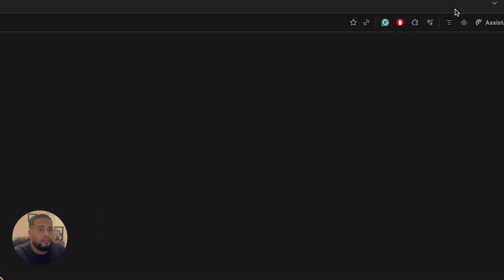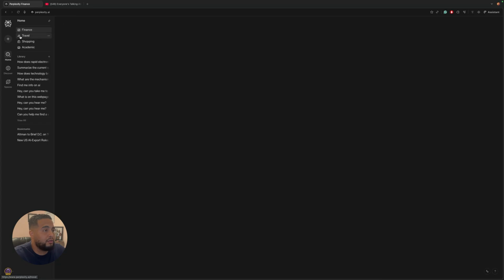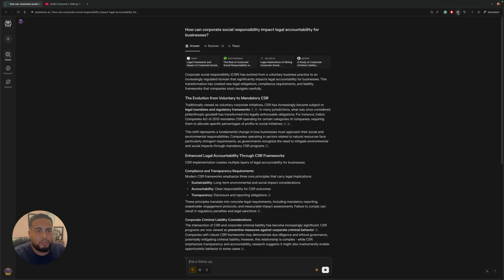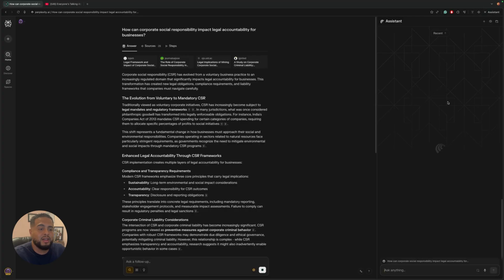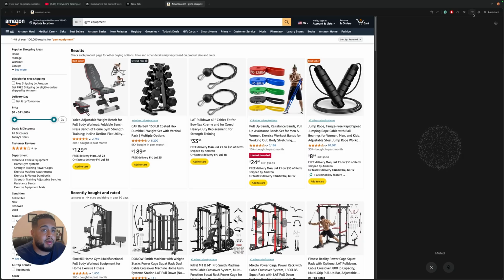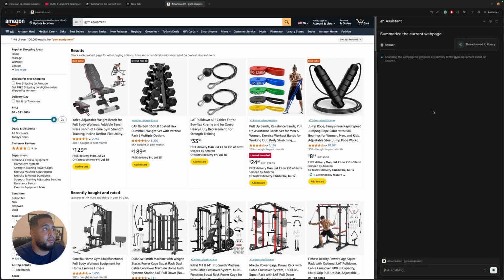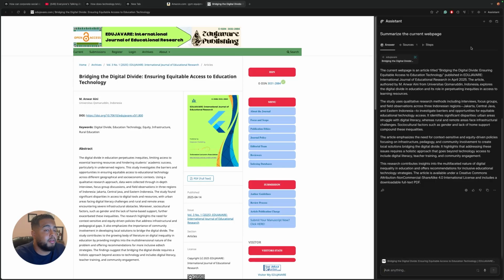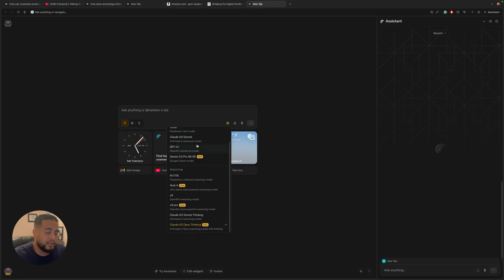This AI Browser Changes EVERYTHING - Perplexity Comet Full Review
In this video, I dive deep into Perplexity's game-changing new Chromium browser "Comet" - the AI assistant that lives right in your browser. I walk through every feature from the clean UI design to the powerful assistant that can automate tasks, summarize any webpage, and even post to your LinkedIn. This browser combines AI search with a full browsing experience, and after using it for my workflows, I'm blown away. Whether you're a power user, researcher, or just curious about AI browsers, this is the future of how we'll interact with the web.
Key Features Covered:

Clean, minimalist UI that doesn't overwhelm
Multi-profile support for work/personal separation
Smart sidebar with finance, travel, shopping & academic tools
AI Assistant that can automate browser tasks
Voice commands for hands-free browsing
Instant webpage summarization
Integration with Claude 4.0 Opus and other AI models

Chapters
00:00 Introduction & Clean UI
00:29 Chrome Import & Profile Setup
00:56 Multiple Profiles Feature
01:21 Sidebar - Financial Tools
01:46 Travel, Shopping & Academic Tabs
02:10 Library & Discovery Features
02:31 Assistant Tab Introduction
03:18 LinkedIn Task Automation Demo
04:29 Task Execution & Results
05:18 Voice Assistant Introduction
05:43 Voice Commands Demo
06:30 Voice Assistant Feedback
07:10 Summarize Webpage Feature
07:59 Academic Article Summary Demo
08:27 Sidebar Design & Workflow
08:54 AI Model Selection & Tab Reference
09:12 Final Thoughts & Outro